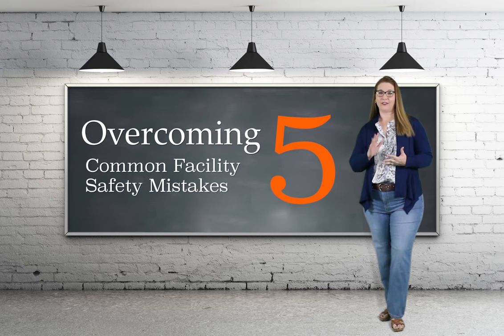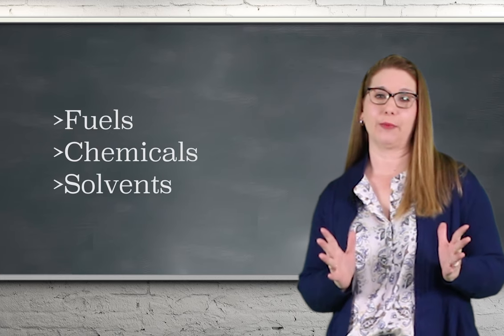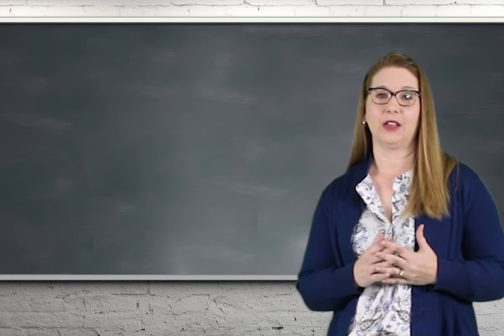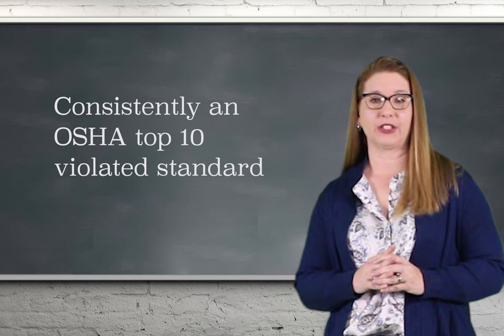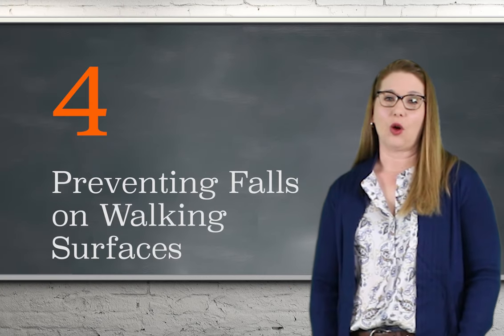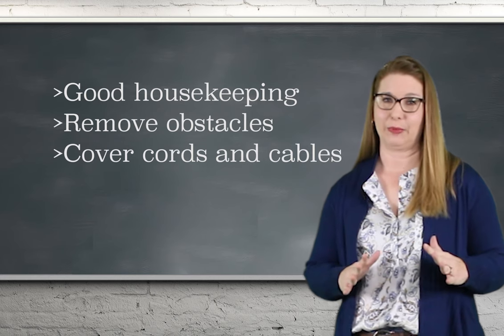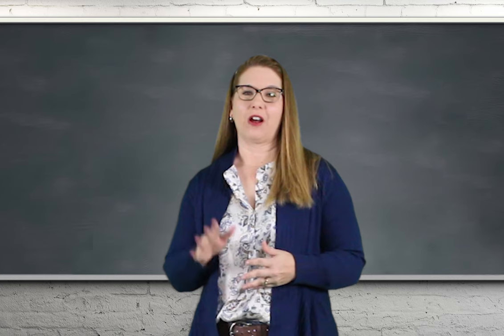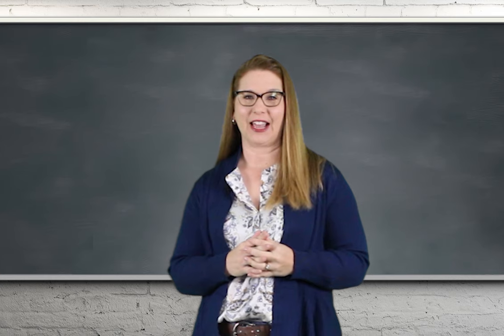Overcoming 5 Common Facility Safety Mistakes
Lockout/Tagout Q&A:
Can an authorized employee lockout equipment if he/she is not working on it?  Yes!  A worker is considered an authorized employee if they either: (1) lock out or tag out machinery/equipment in order to perform servicing or maintenance, or (2) implement a lockout and/or tagout system procedural element on machines or equipment.

Working together to make America safe!